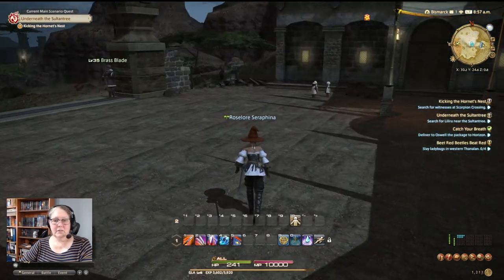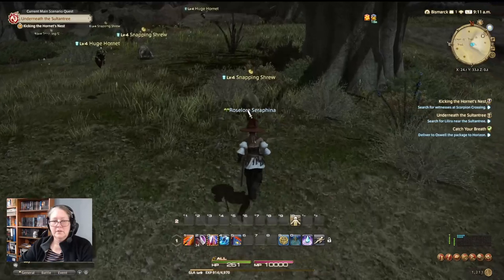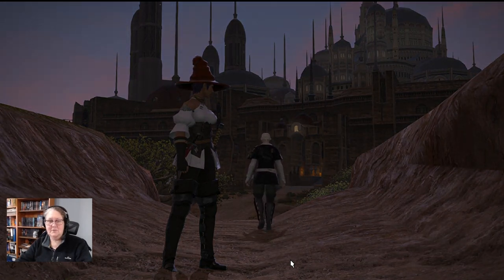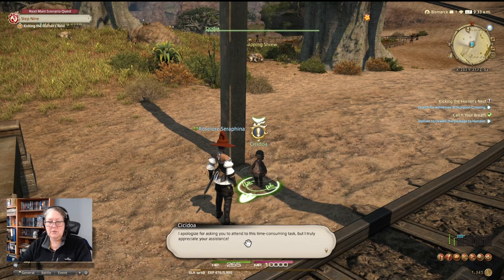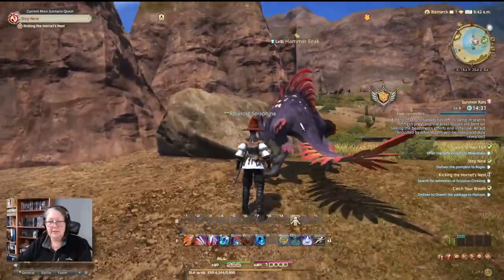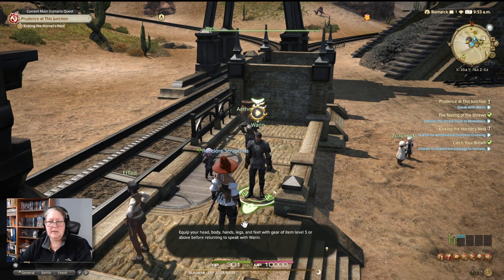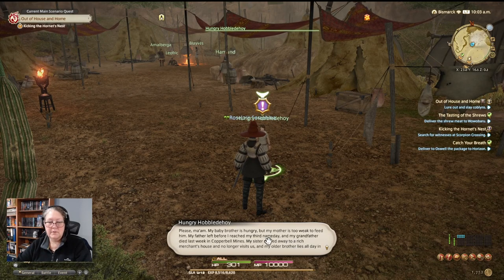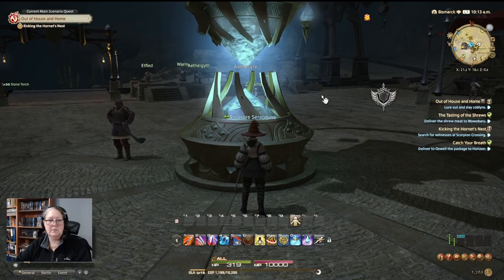The Story Begins – FFXIV Online – Maybe-S1- Rosalore – Ep.05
Rosalore continues on her quest to complete quests, crossing off some of the tasks in her hunting log, before returning to the city to hand in some more quests. She meets Lilira and discovers some of the story, as well as learning the importance of crystals, and helping a hungry hobbledehoy. Quests featured: Beet Red Beetles Beat Red, Step Nine, The Slaying of the Shrews, Listen to Your Fish, The Tasting of the Shrews, Prudence at this Junction, Out of House and Home, Bloodied and Bowed.

I thought I’d explore a little bit of FFXIV Online. I’m not sure if it will be a series yet, but I’ll share my gameplay here.

If you enjoyed this episode, please hit like. I look forward to your company!